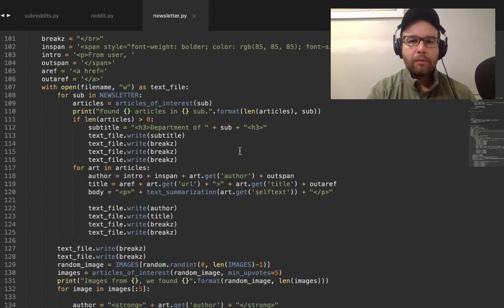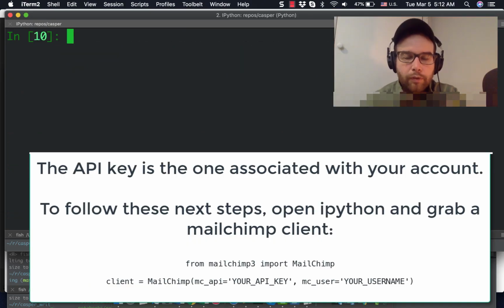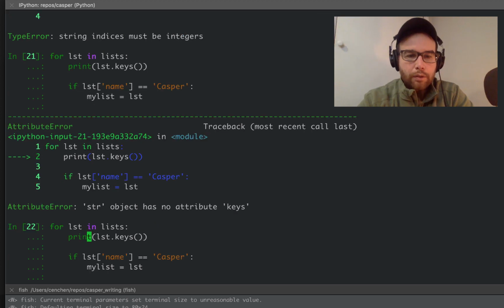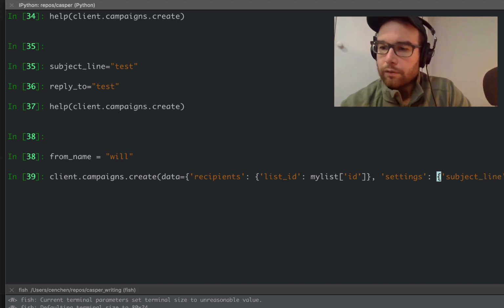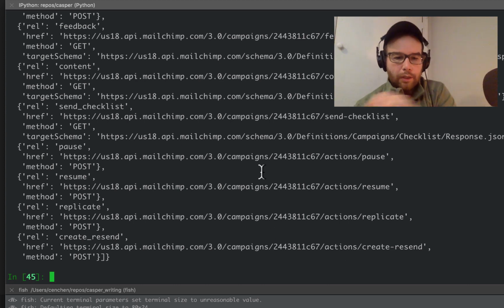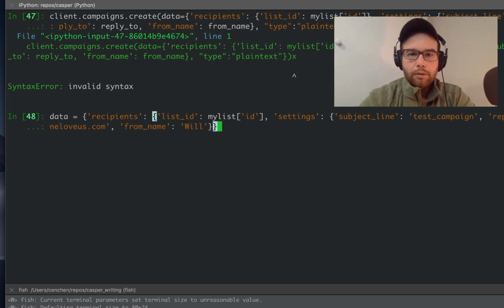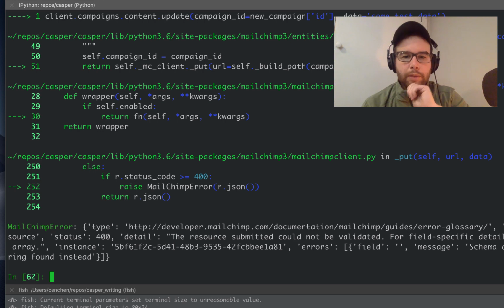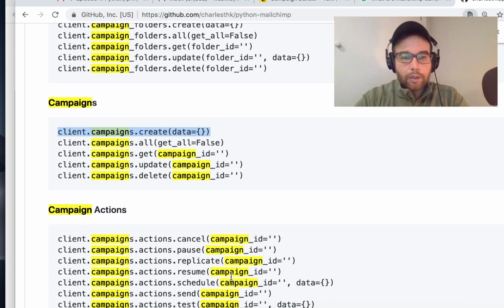Using the Mailchimp API to create an email campaign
Follow along this live coding session as I work through creating a mailing campaign with python 3 and the Mailchimp API.